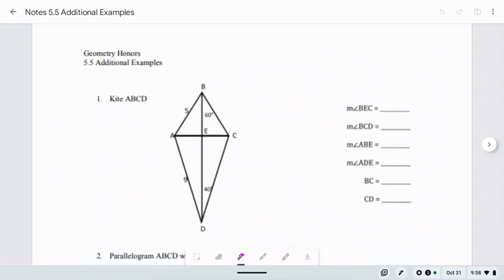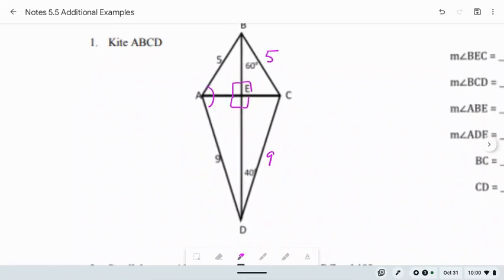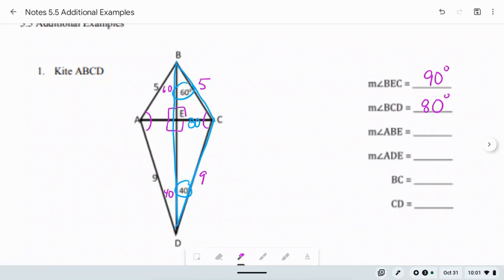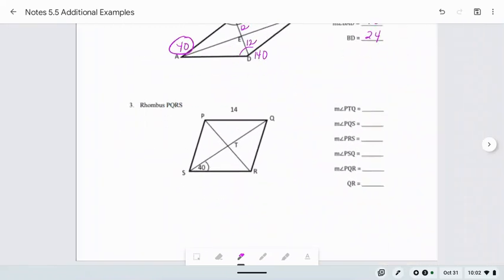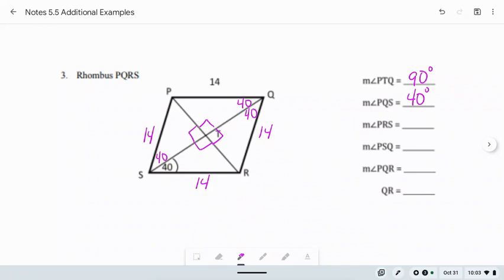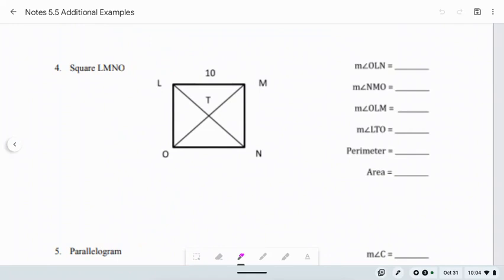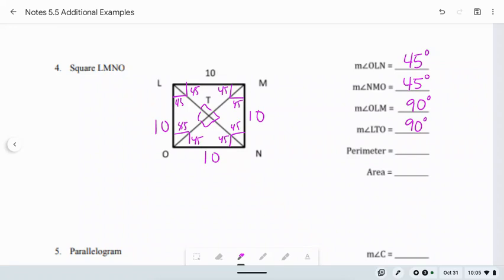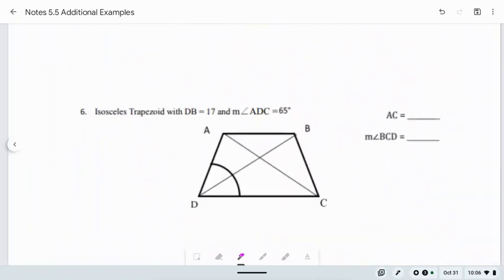HG 5.5 Notes Video II